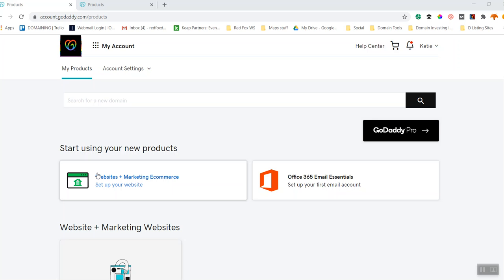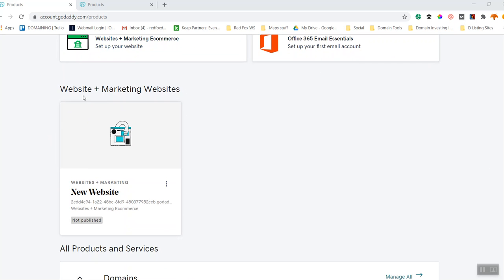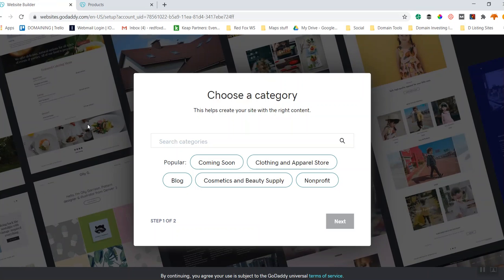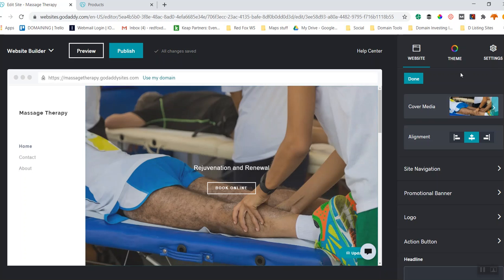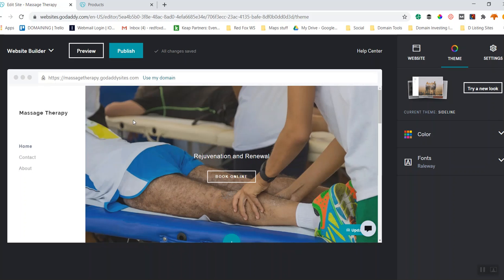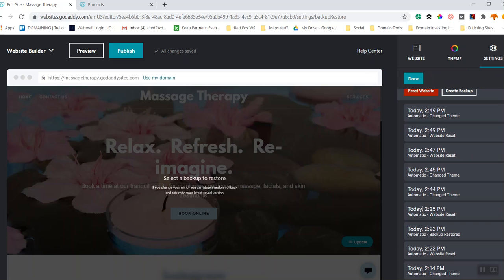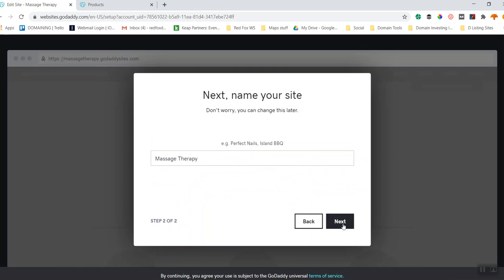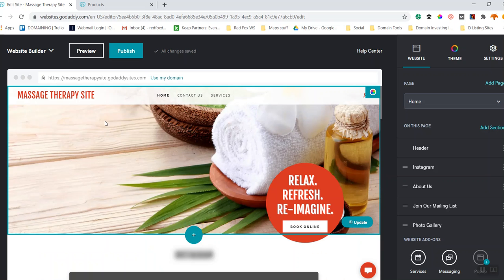How to install a theme using GoDaddy Website Builder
This video will teach you how to choose, install and change the the of your website theme using GoDaddy Website Builder.

This is part of a series of videos to show you how to use the GoDaddy Website Builder to create your perfect site.

7. How to test, preview and change different theme layouts on your GoDaddy Website Builder